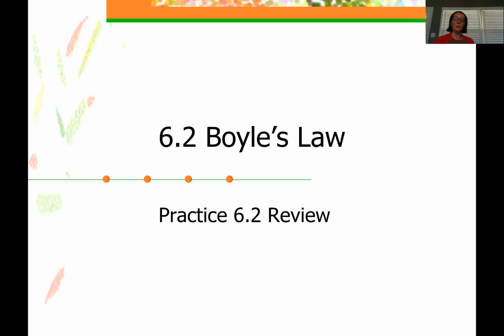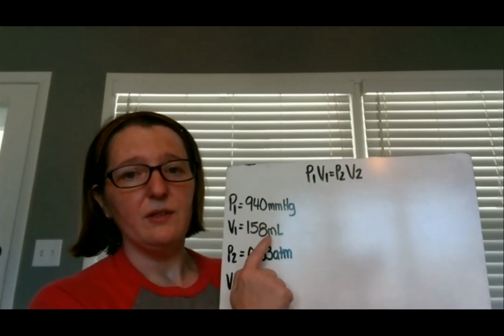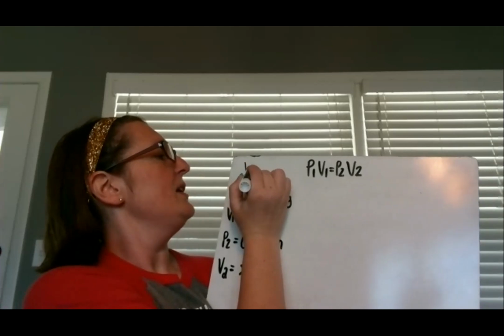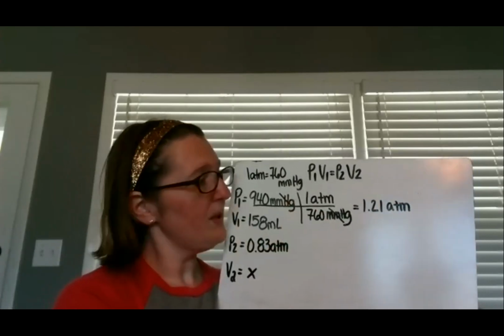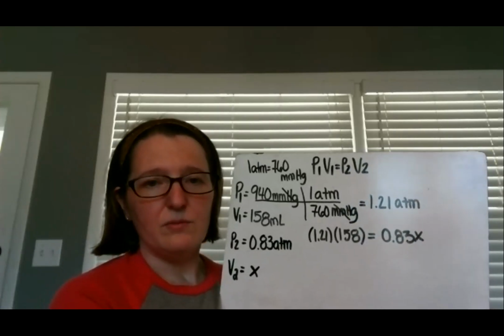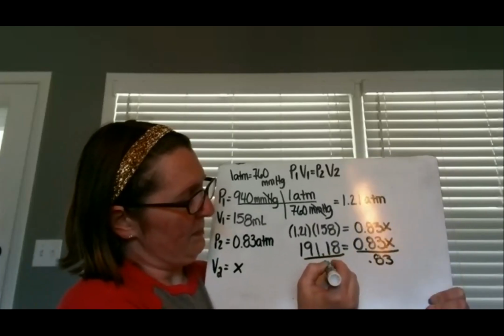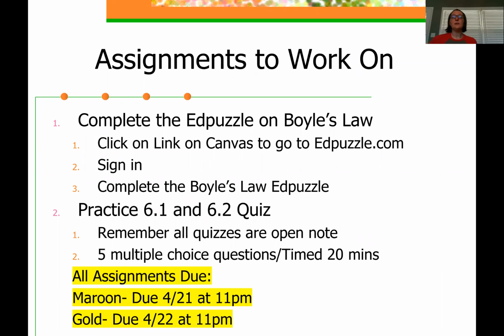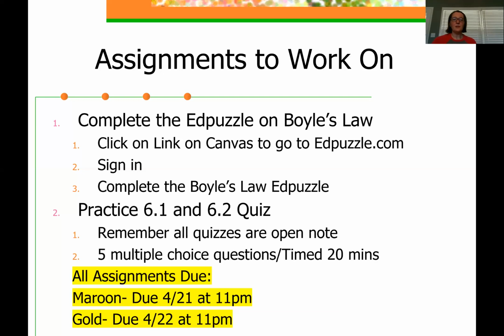Unit 6.2 Review